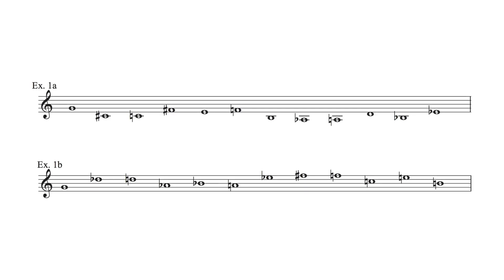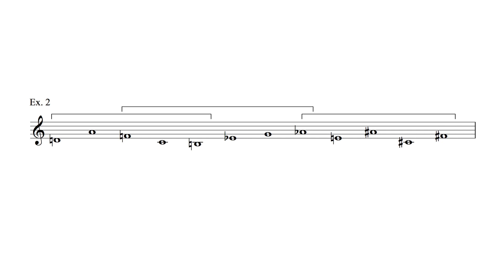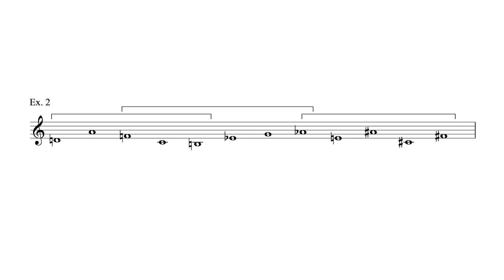Modern Harmony - Lesson 8a: Serialism (part 1)